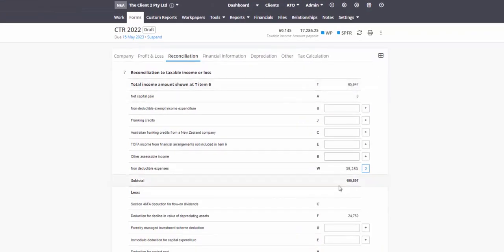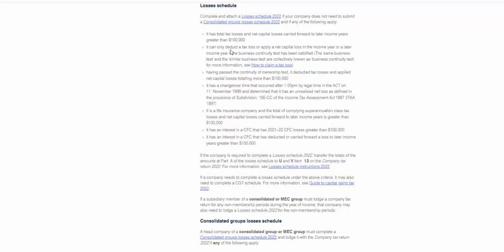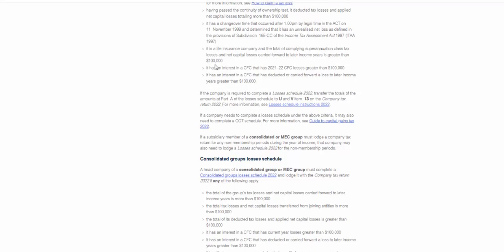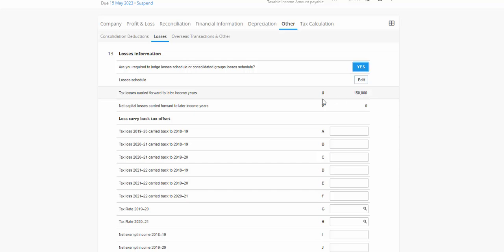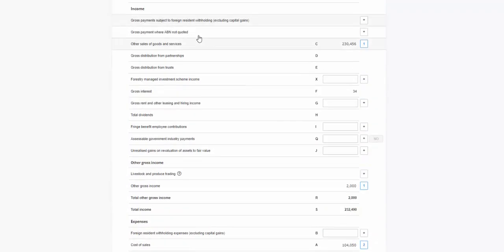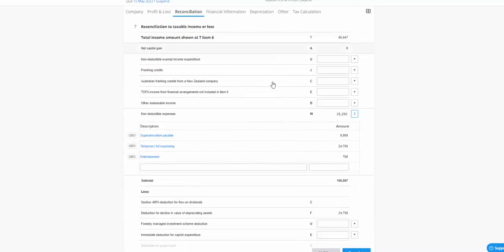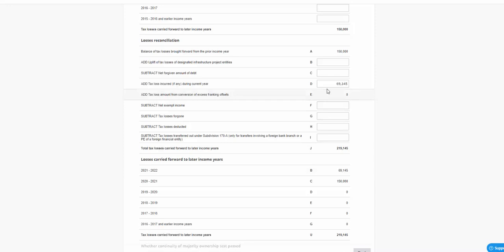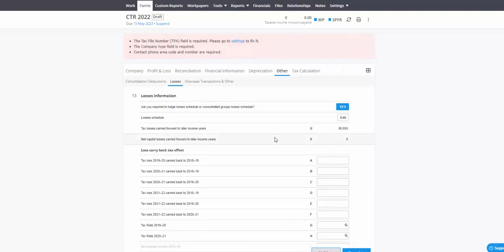Apply Revenue Losses Brought Forward in a Company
Learn how to apply brought forward revenue losses against current year losses in a company.

Thgis video demonstrates use of the lossess schedule.